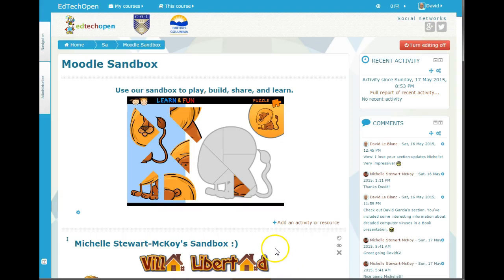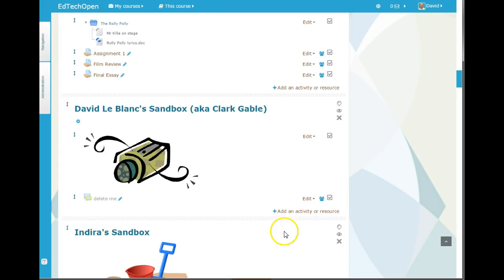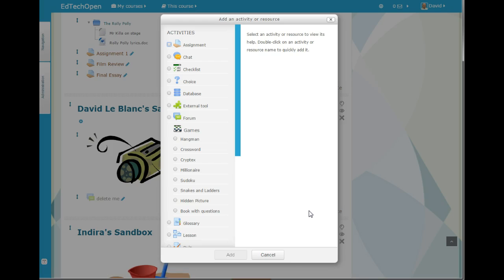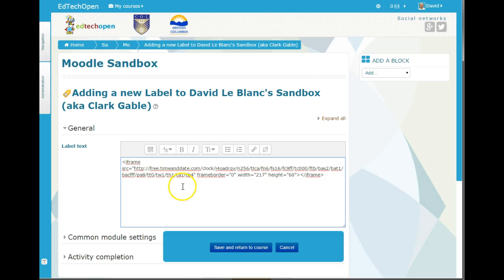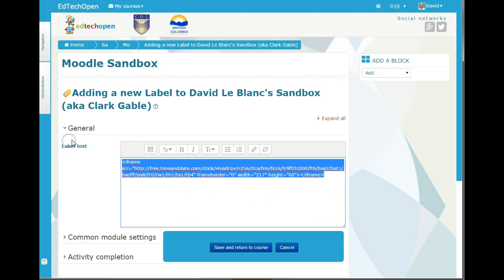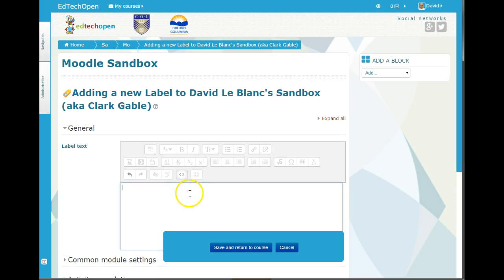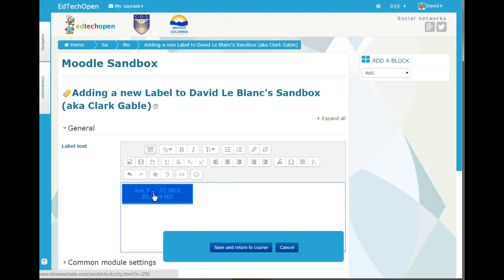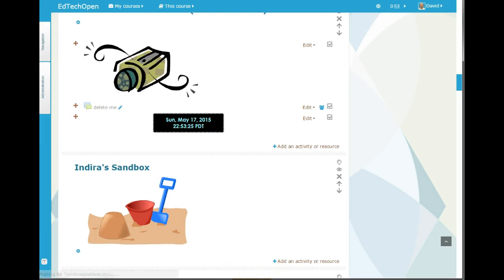Adding a clock to your moodle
A shows how to add html code to a label.